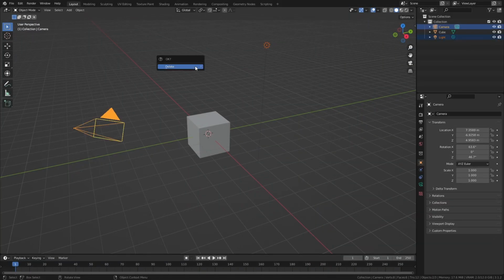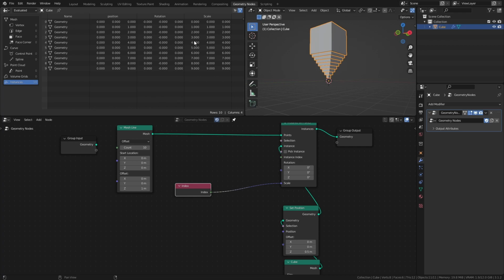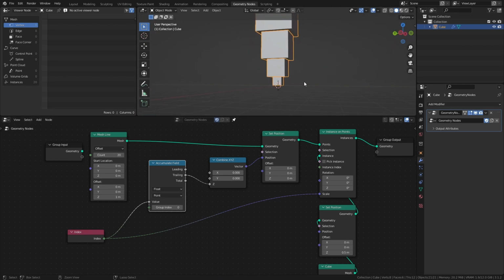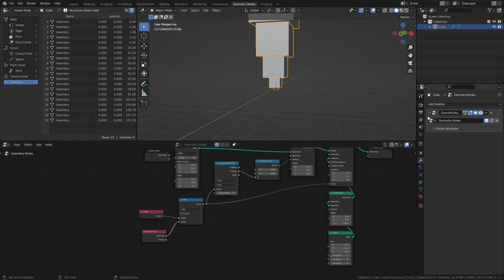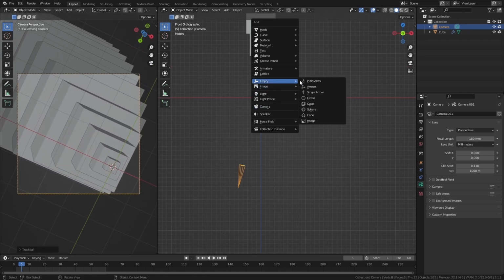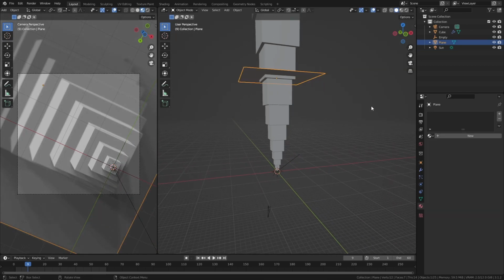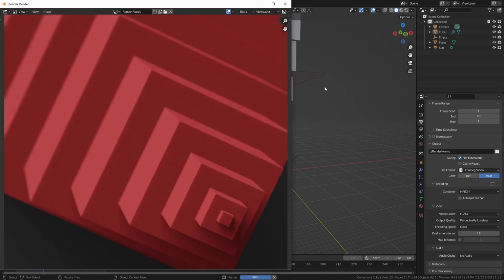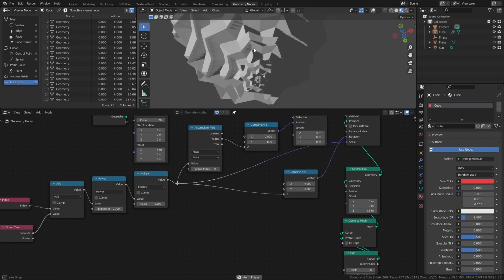Infinite Scaling Loop with Geometry Nodes | Blender 3.1 Tutorial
Infinite default cubes are here!

As usual, the .blend files shown in the video are available on my Patreon, and this time it includes the file used to create the intro/outro animation along with an extra .blend file with a setup not shown in the video!

(.blend file available here)

00:00 - Intro
00:18 - Instance the cubes
00:53 - Scale the cubes
01:25 - Accumulate Field node
02:20 - Animating the scaling
02:46 - Node Wrangler add-on
03:06 - Automatic animation
03:32 - Adjusting the scaling factor
04:10 - Setting up the scene for rendering
05:46 - Changing colors
06:20 - Output settings
06:46 - Examples of variations
08:08 - Patreon shout-out

- xander. - Delight

- Lawrence Walther - Find your way ft. cxlt.